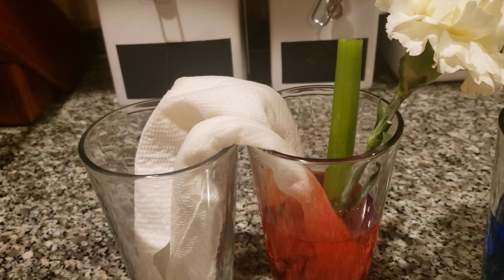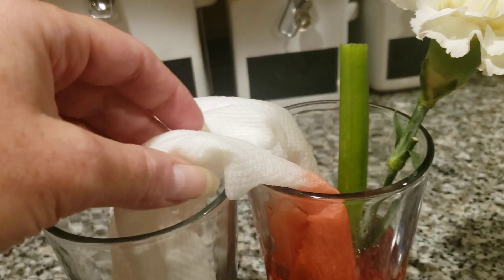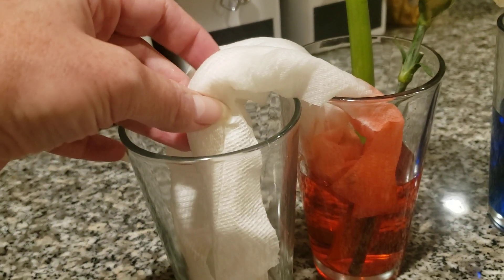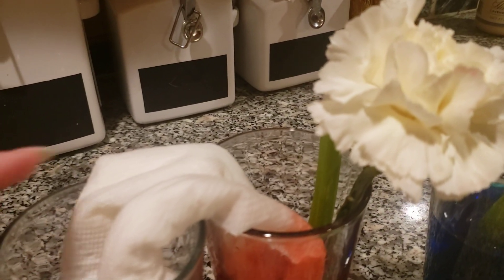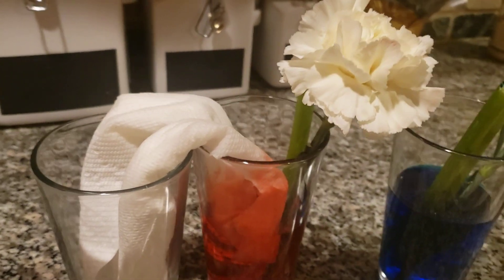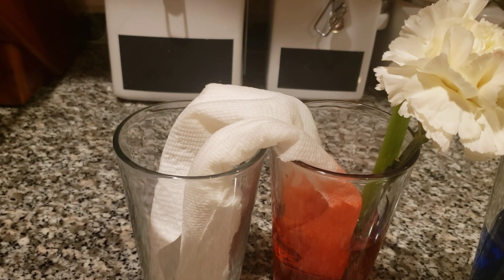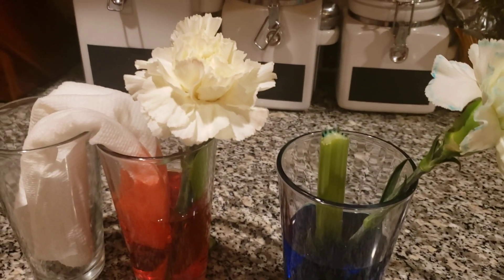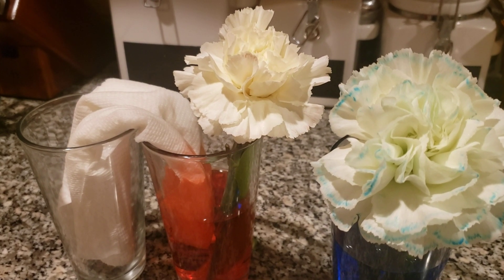non vascular plants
non vascular plants conclusions